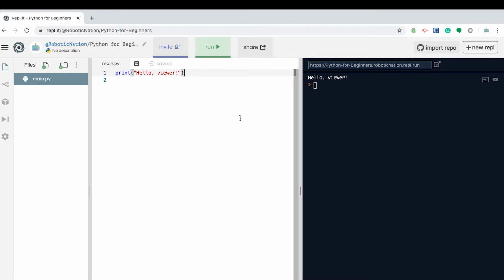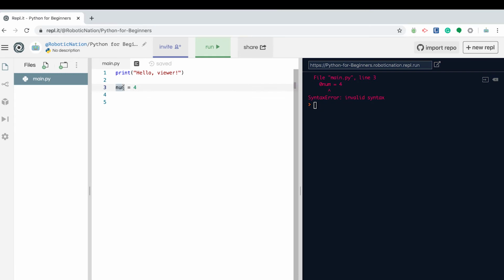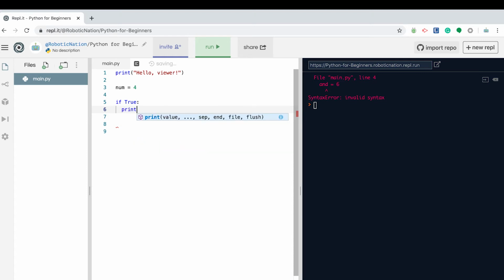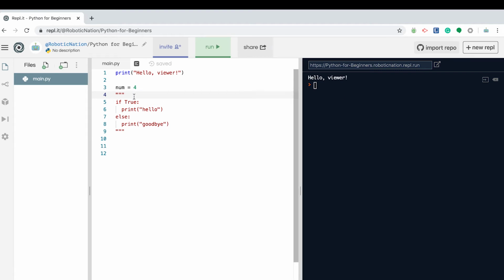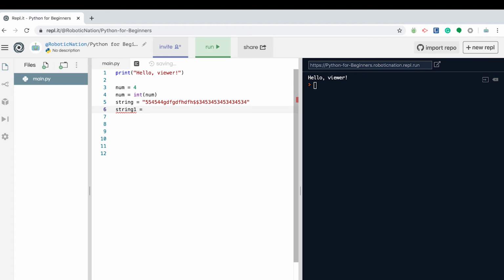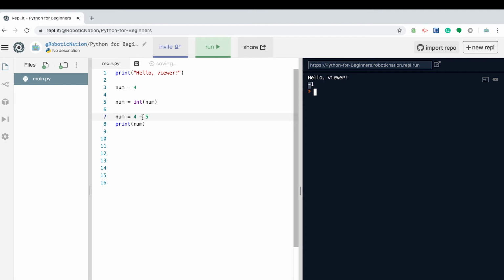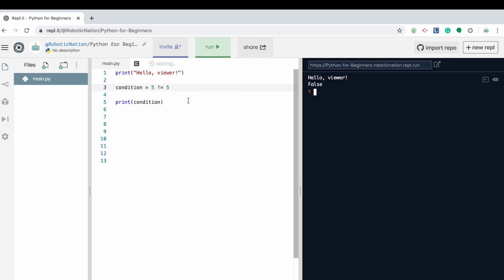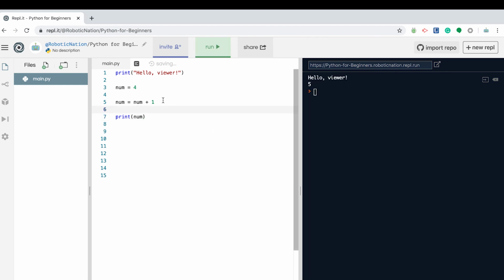Python for Beginners | Syntax, Variable Types, Operators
This is the first video in a series of Python tutorials I'm going to be making. In this video, I discussed the basic syntax, variable types, and operators commonly used in python. If you would like to see more details about these topics,

↪Social Media↩

↪Merch↩ (to rep the nation)